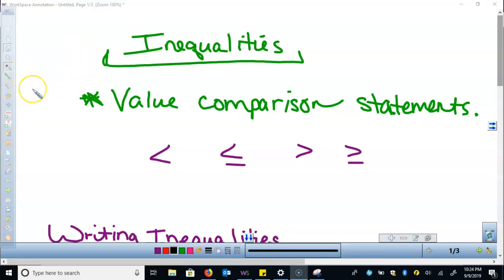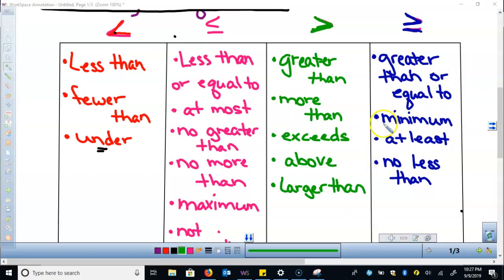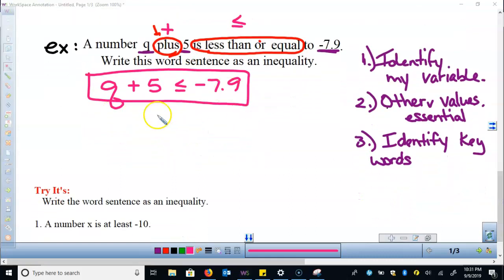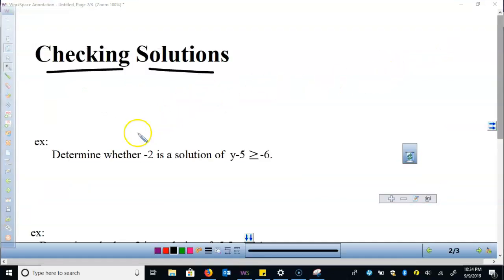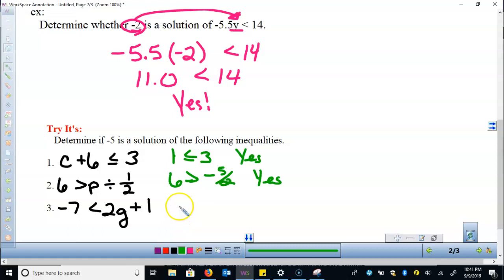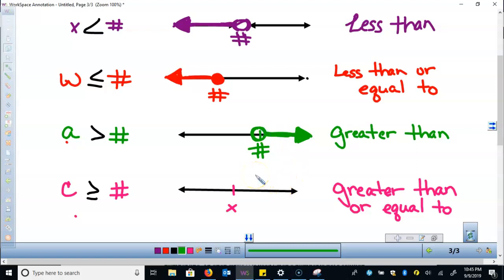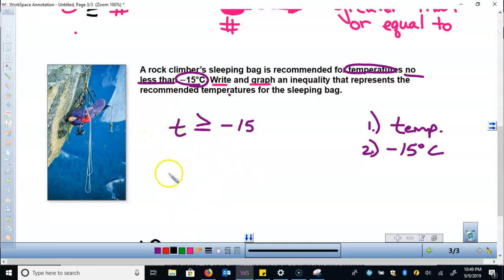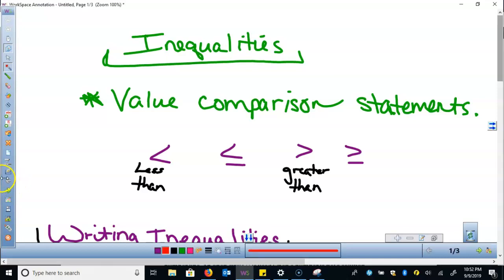Writing and Graphing Inequalities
In this video we will be going over how to write inequality statements to help represent real-world situations and how to graph the possible variable values.

Here's the Breakdown:
 Starts with being able to identify key words that represent each inequality.
  4:04 Examples of how to write inequalities
 9:49 Using Solution Sets to check for Possible Answers
 14:54 Graphing Inequality Solutions
19:17 Pulling it all Together with a Real-World Problem!